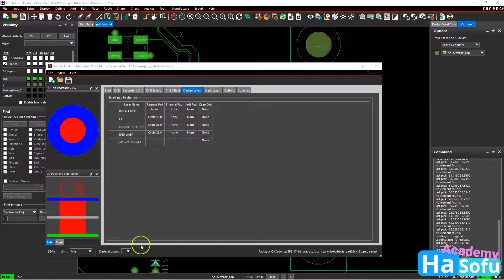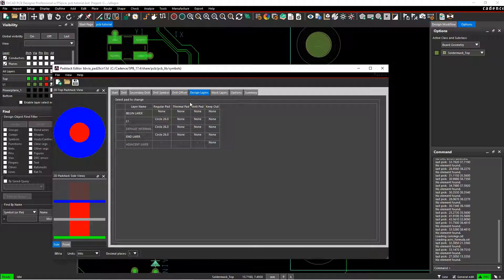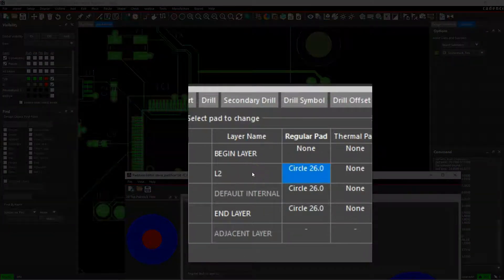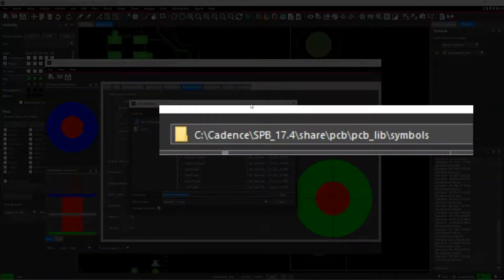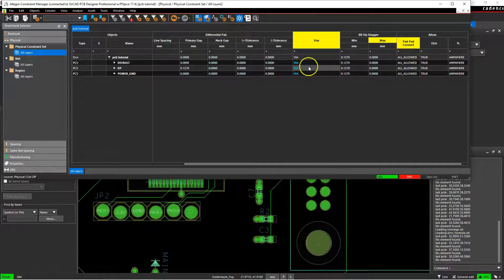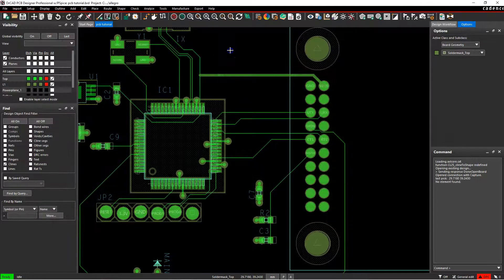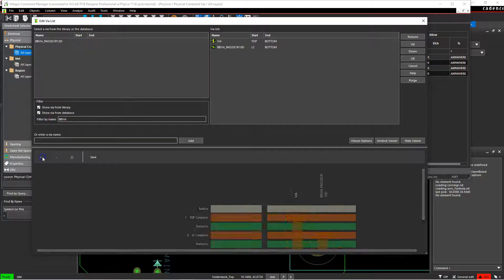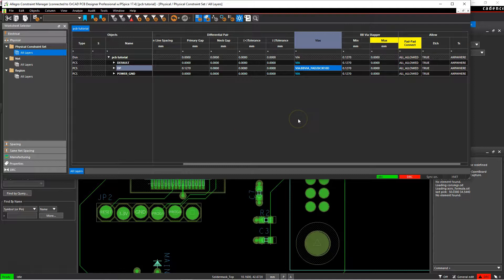PCB DESIGN: How to Make a Blind Via in OrCAD